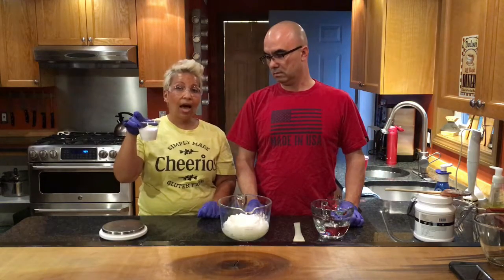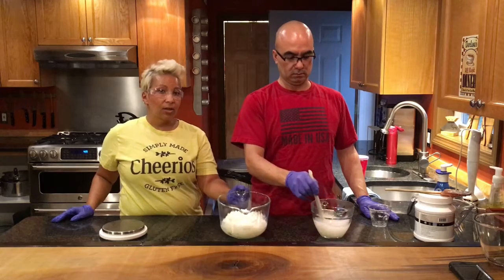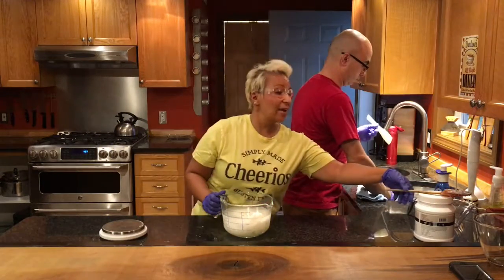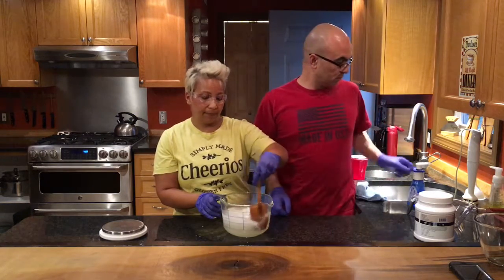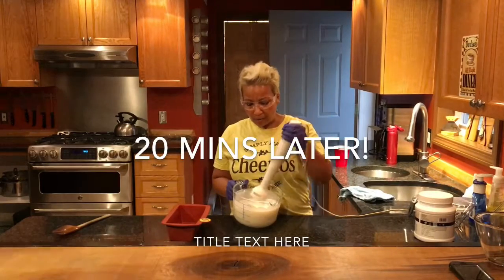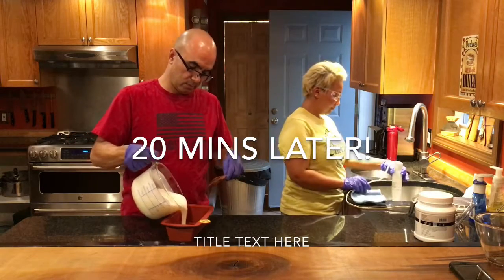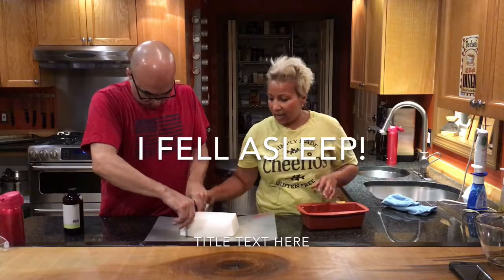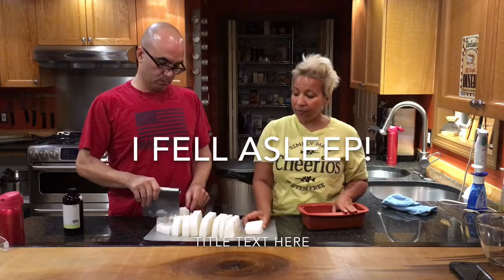Cold process Laundry soap!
Watch as Bri and Dee attempt to make the laundry additive they use everyday!